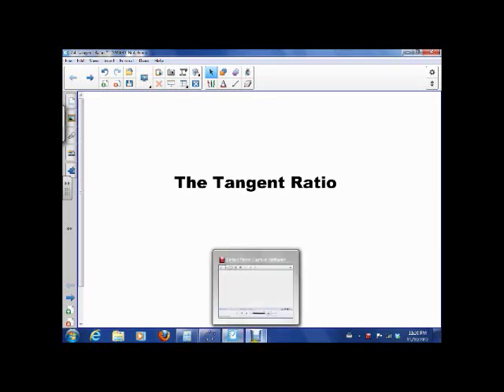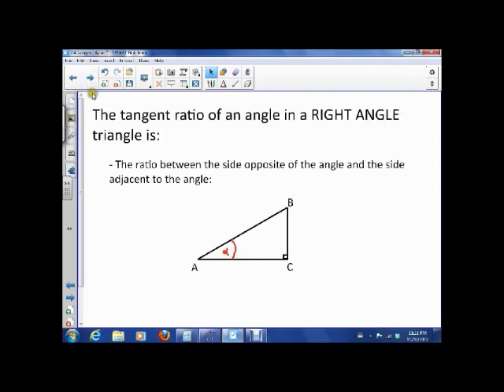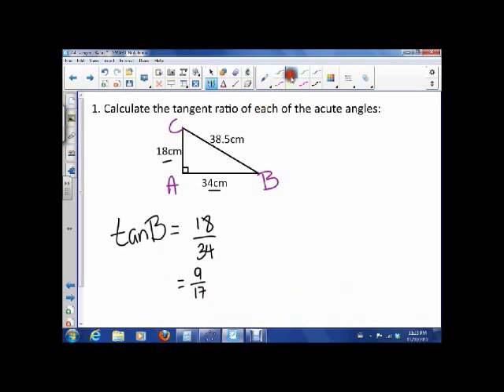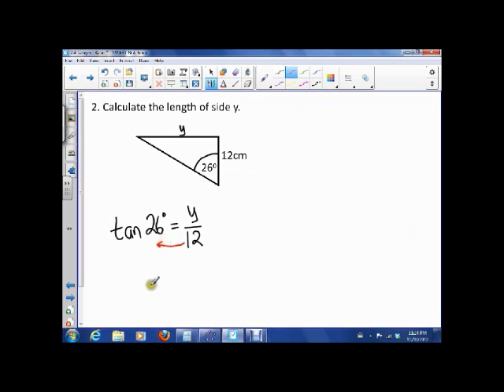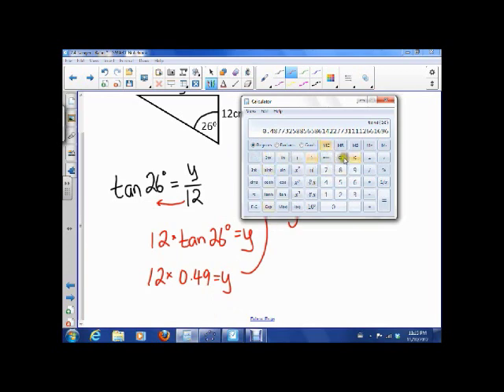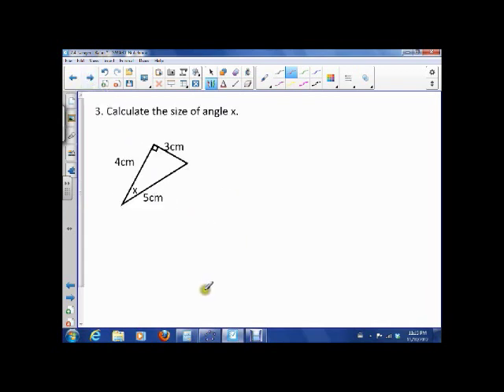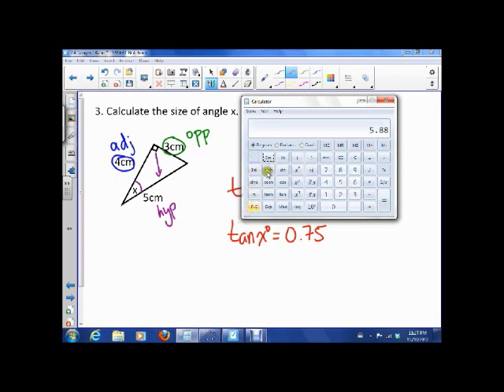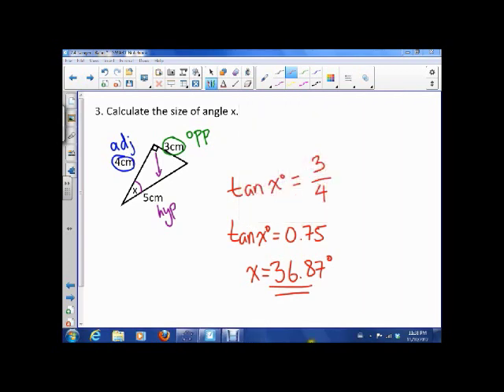2.4 Tan Ratio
A demonstration of why the Tan ratio is important and also some examples regarding how to use the ratio to find the lengths of sides and the sizes of angles.